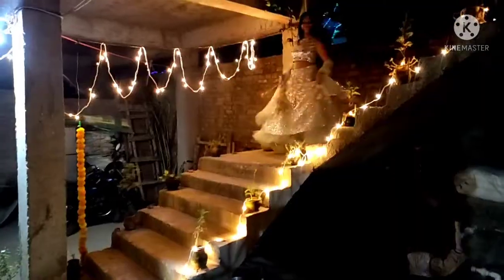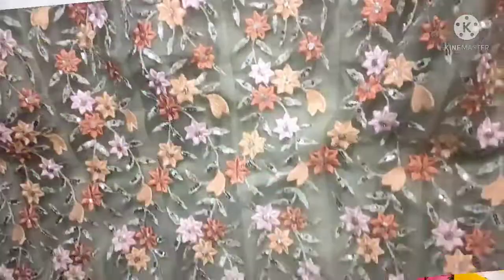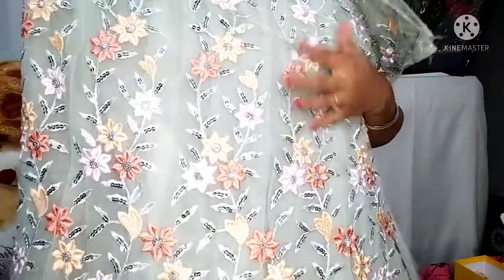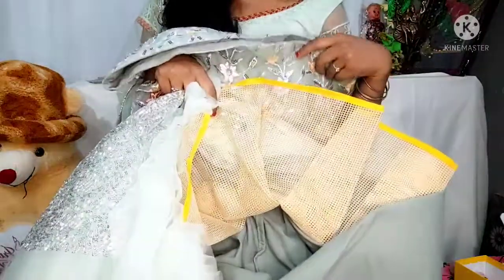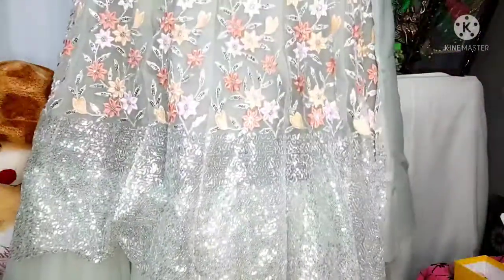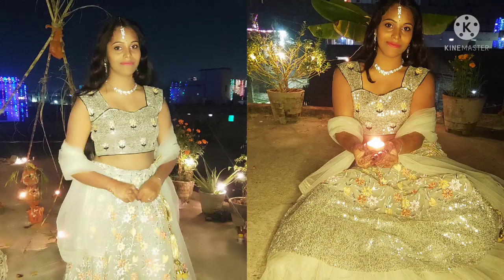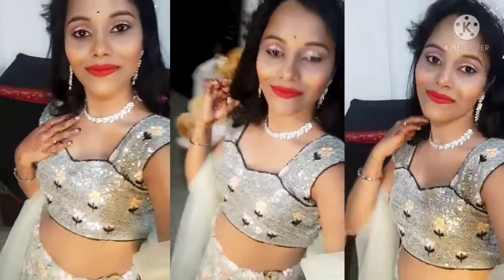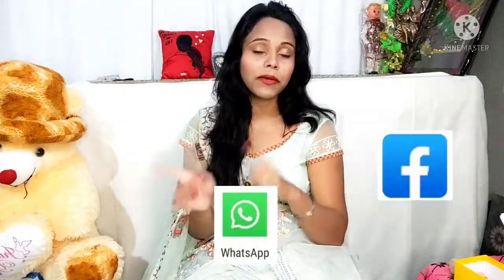Designer Sequence Lehenga Haul |Lehenga choli for Wedding zatki.com | Sam |sami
Affordable lehenga review
Latest zatki lehenga review  by samiksha Pragya
Lehenga choli review by samiksha
Designer Sequence Lehenga Haul
Zatki lehenga review
Best quality lehenga review online
Online zatki lehenga review
Sequence lehenga choli review
Designer lehenga for wedding haul

About this video :Aaj ki iss video me mai share karne wali hu  online zatki lehenga party wear / wedding sequence  review . How to stich Lehenga choli .How to fit Lehenga choli .
How to purchase online lehenga .

👉Sare products ka link yaha de rakhi hu aap chahe toh yaha se purchase kar sakte hai
RE - Butterfly Net light pista green Ruffel Lehenga choli

PRODUCT DETAILS

Fabric:Butterfly NetColor:Pista GreenWeight:0.500 kgTime to Ship:7 to 8 day

CALL FOR ORDER

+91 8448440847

Rs. 2,990

Butterfly Net 4 layer ruffel light pista green Lehenga choli. This attire with Santoon Lining is Enhanced with Resham, Zari and Sequins Work. Available with a Unstitched Net Choli and a 2.5 Mtrr Net Dupatta . Embroidered Unstitched Choli Length 1 Mtr. The Semi-stitched Lehenga Waist and Hips are customizable upto 42 and upto 46 inches respectively and It's Length is 42 inches. Do note: Accessories shown in the image are for presentation purposes only.(Slight variation in actual color vs. image is possible).

Hit the🔔 bell icon video ko sabse pehle dekhne ke liyea
video infomative lage toh channel ko subscribe kar dijiyega iss tarah ki or new video dekhne ke liye . video achi lage toh video ko like or share kar dijiyega apne family friends or kisi v social media pe

Thank you so much🙏🙏❤ mai aap se phir milti hu ek or new video ke sath tab tak ke liyea by. thanks mere channel ko itna love or support karne ke liyea. I love you my all YouTube family 😍😍

Mamaearth Anti Hair Fall Control Onion Shampoo P. R/Live Demo/Samipragya/Samiksha

Summer's special Rs.795 Kama Aayurveda Body Moituriser 🤗 chemical free

pre-valentines day skin preparation /💃get glowing skin & flawless in 1 week

Blooper😂दम है तो हसी रोक के  दिखाओ/funny behind the scenes of video Shoot👁️ my mistakes